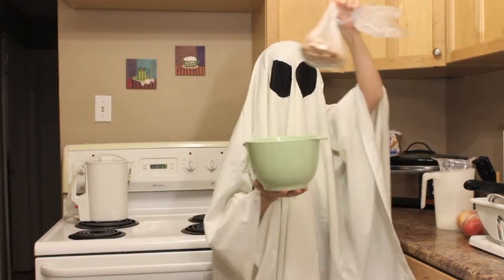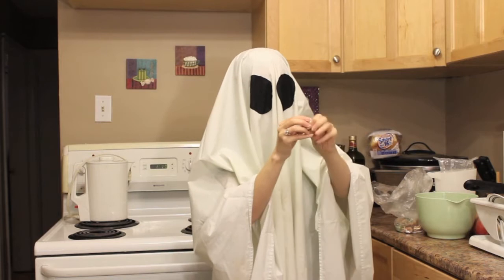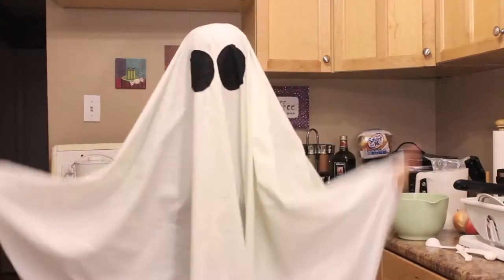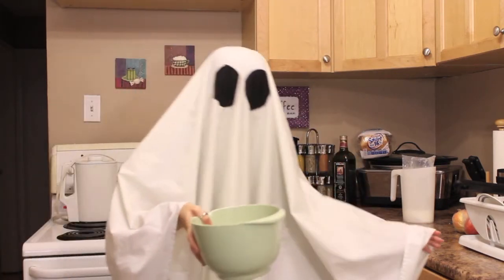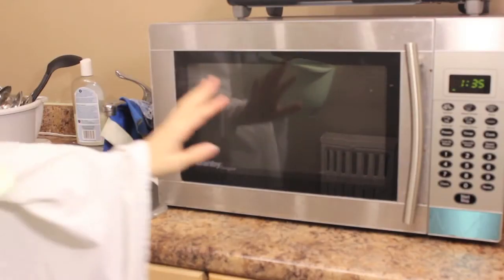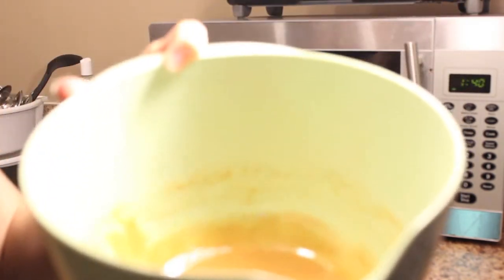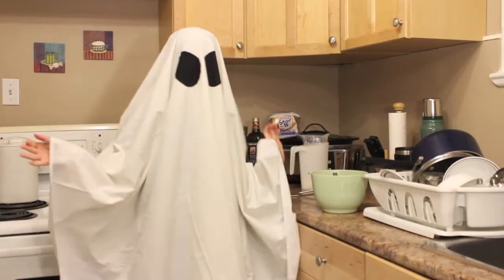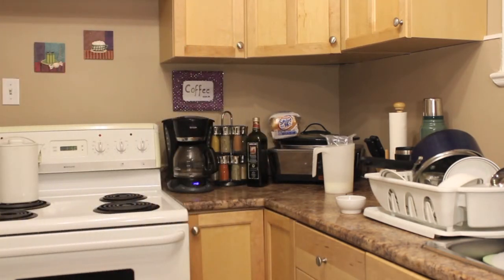Saucy Times : Caramel Apples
Happy Halloween!
In honor of this spooky, saucy time of year, I'm getting dressed up in my sauciest costume to entice you all into making some ooey gooey caramel apples.
Have a BOOtiful Halloween!